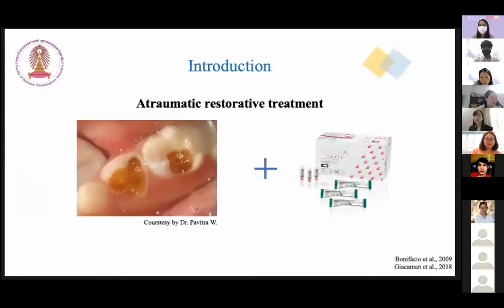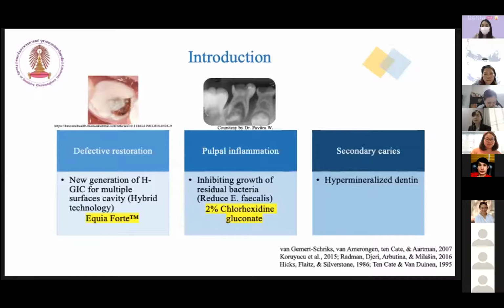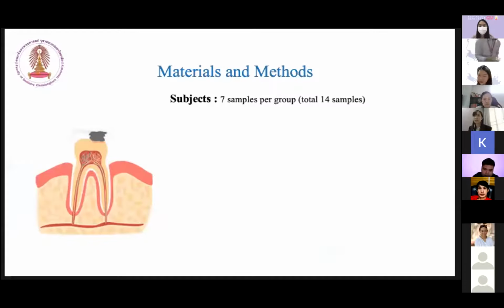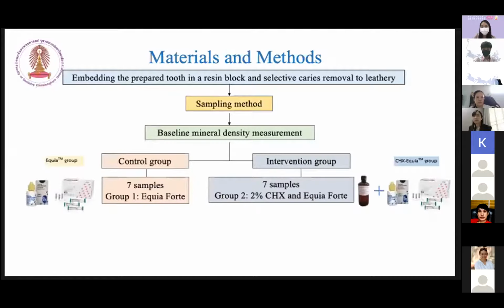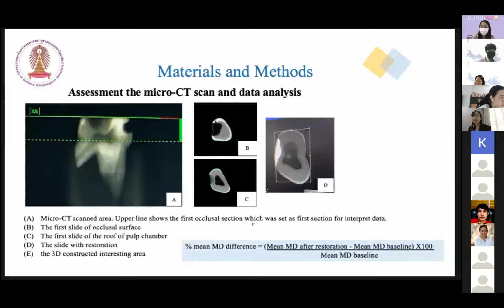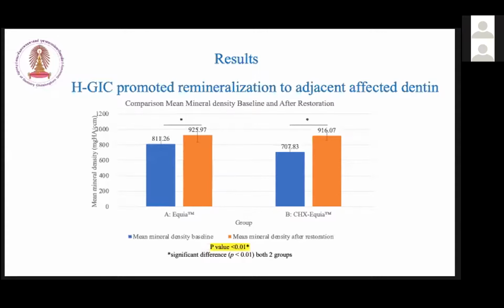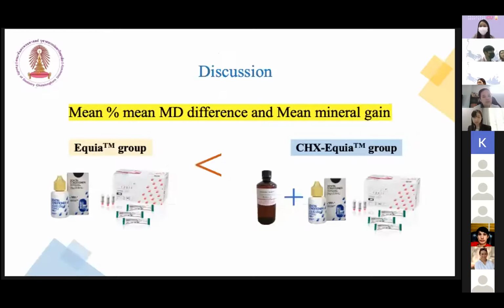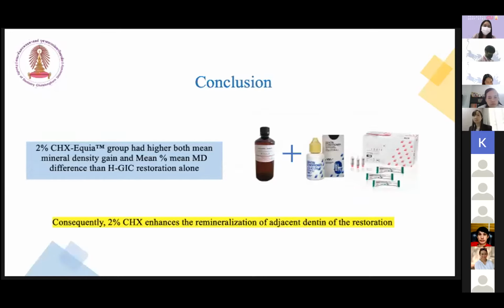IN21-065 Patcharanun Borompiyasawat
Remineralized Effect of Chlorhexidine Gluconate as A Cavity Disinfectant on Dentin Carious Lesion Restored with High Viscosity Glass Ionomer Cement